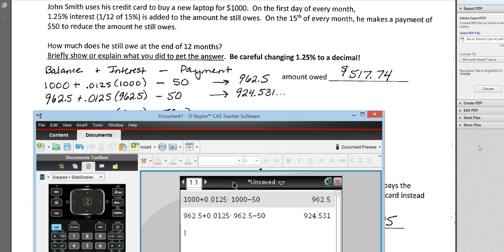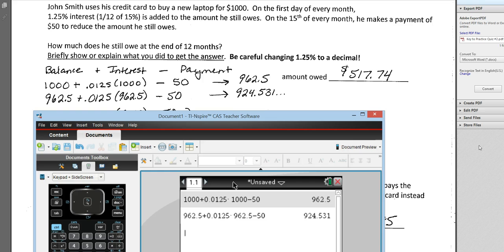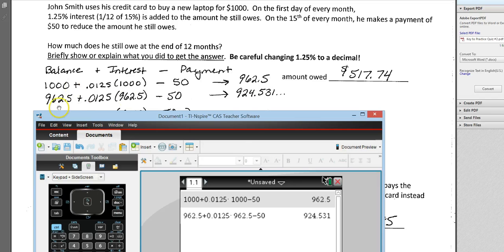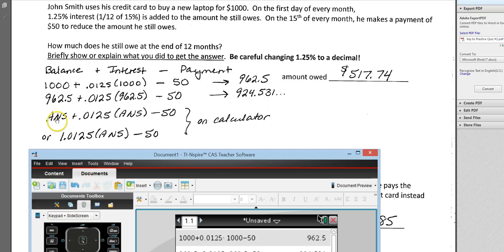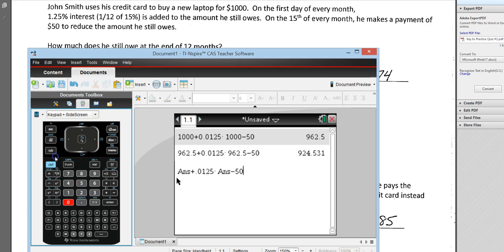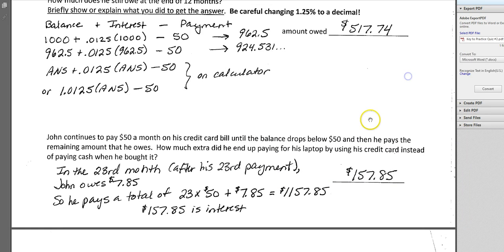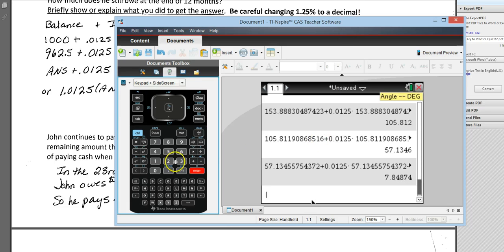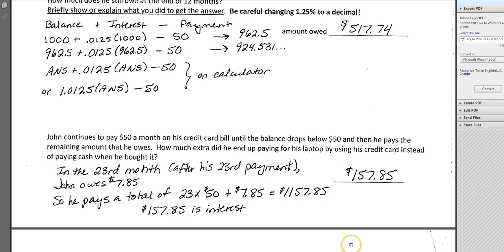SS Practice Quiz #2 Application Problem